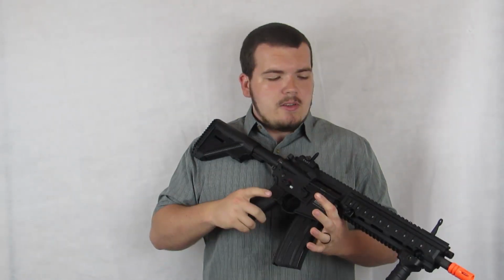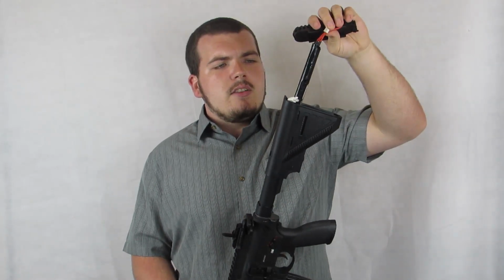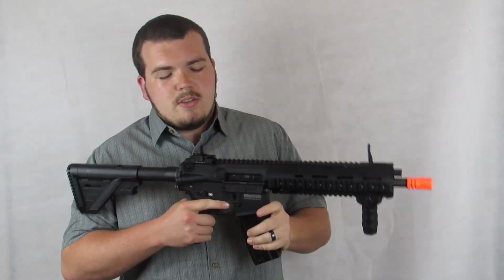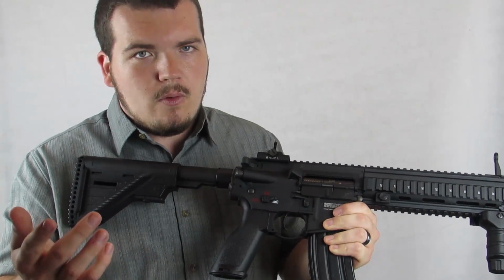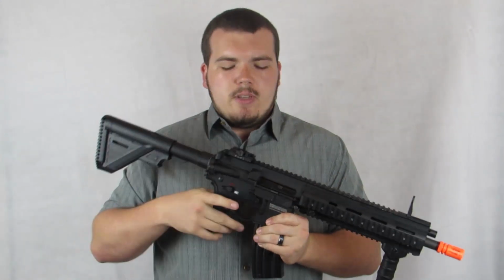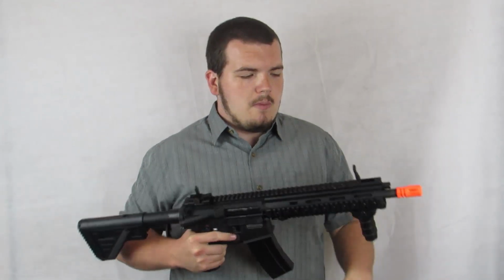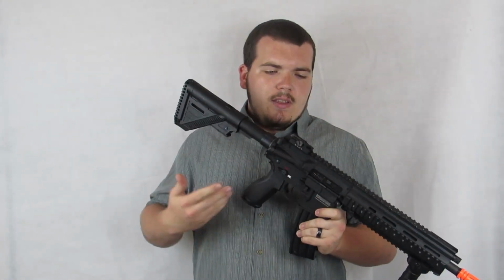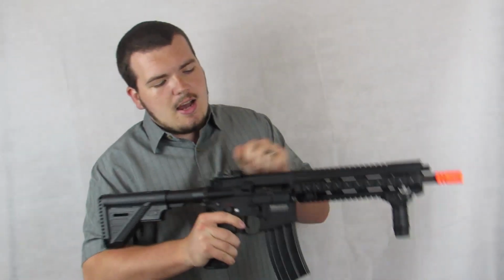VFC HK416A5; The Best Airsoft Rifle by VFC? H&K 416A5 Review!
** Check out Wolf's Instagram!** Get real time updates and sneak peaks. It's 110% free!

Hope you guys learned something from the video or it answered some of your questions. Still have some questions, comments, or suggestions for future episodes?